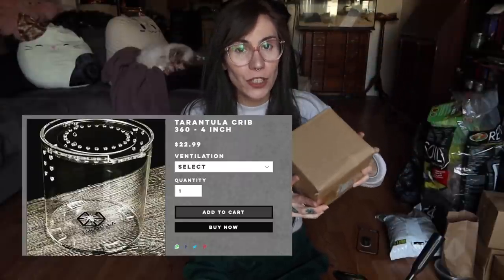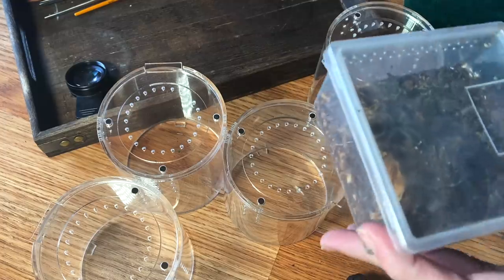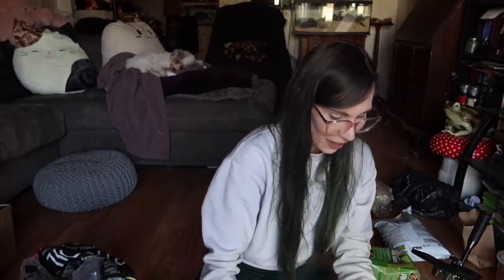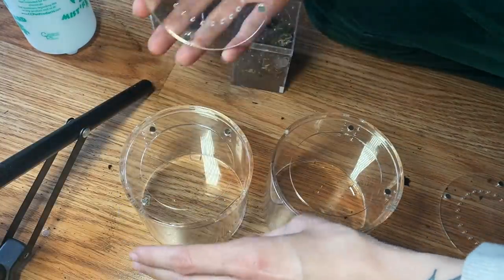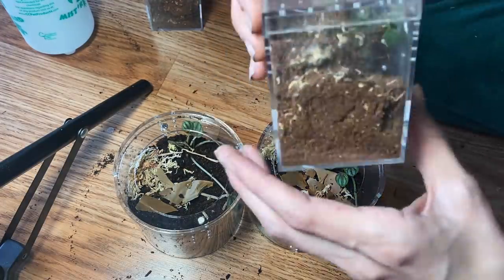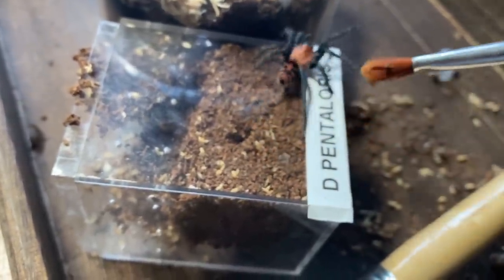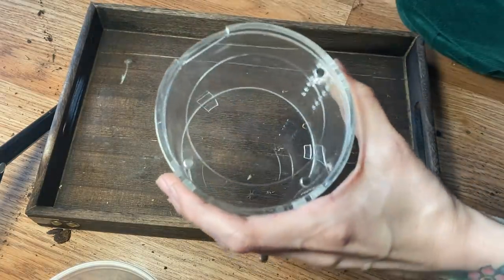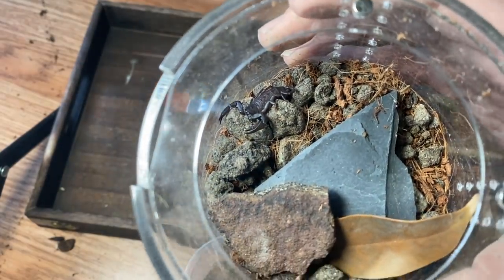Making TINY TARANTULA Terrariums! Planted Enclosures for Tarantulas or Scorpions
In today's video we make 4 mini terrariums complete with plants and springtails. We also rehouse my flat rock scorpion.

Some recommended vendors:
Tom Patterson
Fanghub Tarantulas
Mostly Reptiles